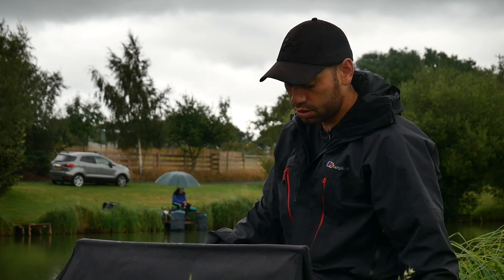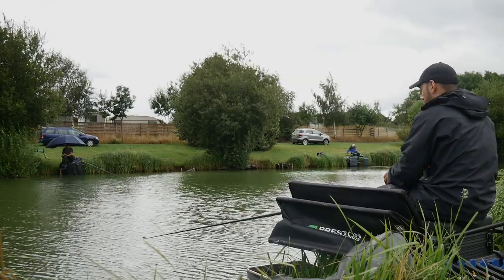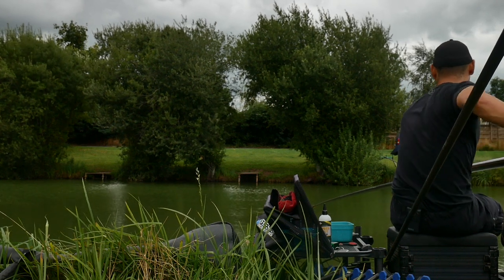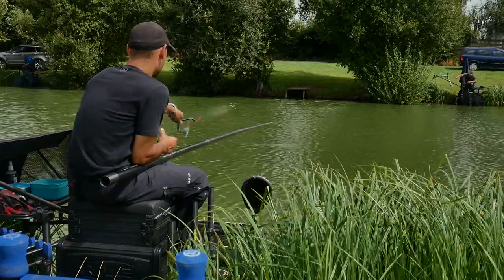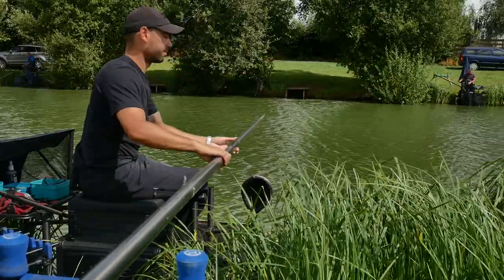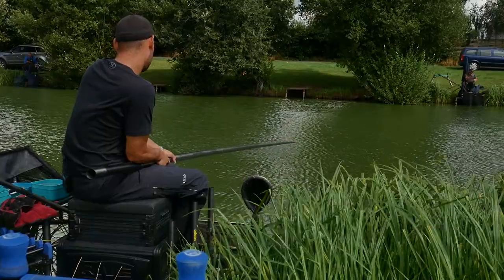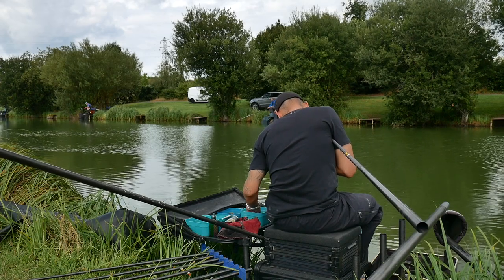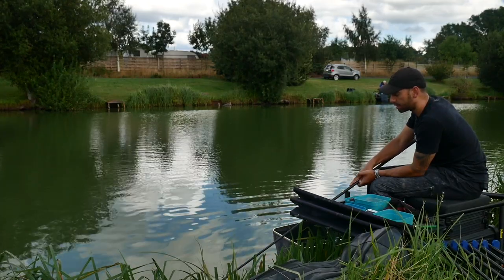LIVE MATCH FISHING // Moorlands Farm Fishery //Open match // Rikki Richards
Today we join Rikki Richards at Moorlands Farm Fishery,  Manor La, Kidderminster DY11 7XN where he fishes the weekly open match thats held there.

Your support will help us create more videos in the future.

Join our facebook group where you can ask questions and engage with other anglers who share our passion for fishing.

SHOW LESS